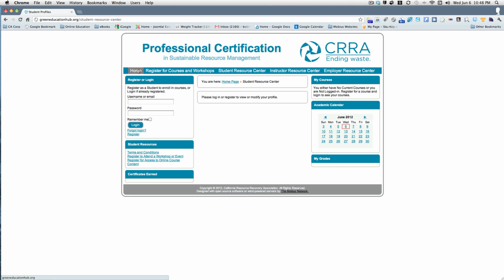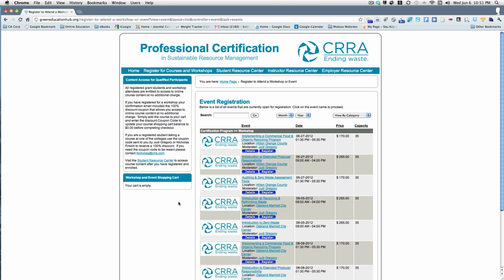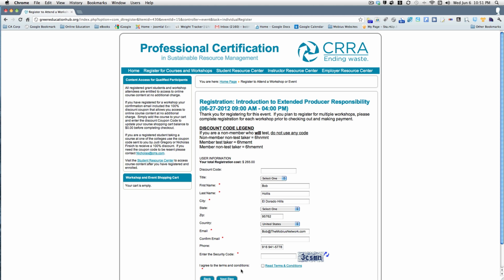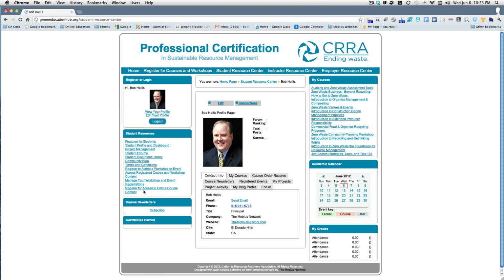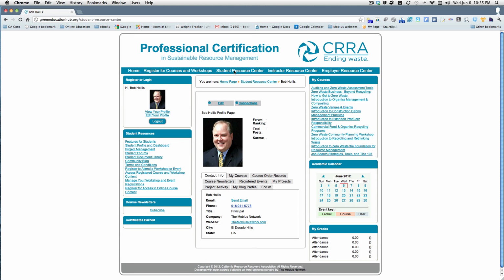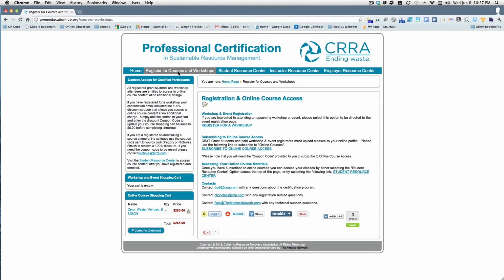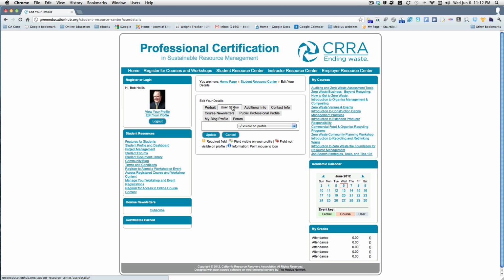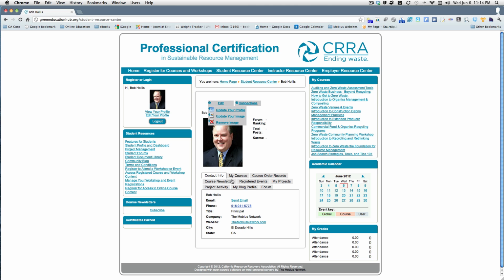CRRA Certification Course Website Introduction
Intro for new students at GreenEducationHub.org.